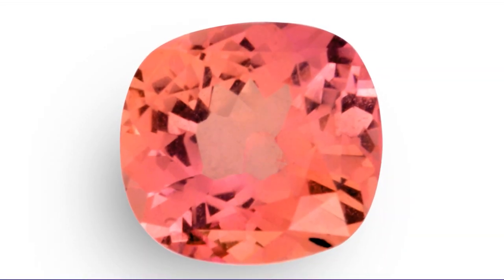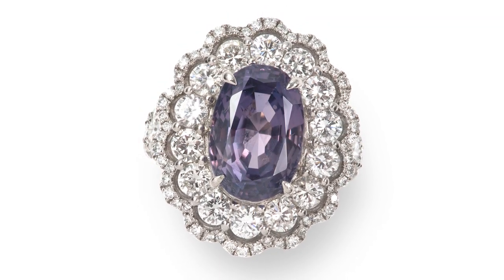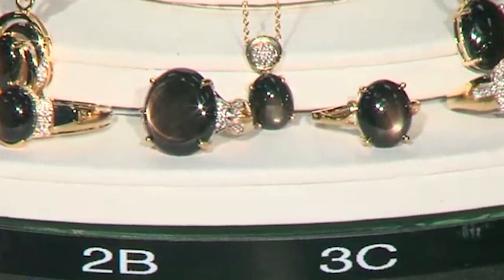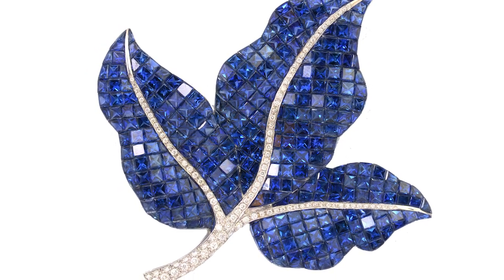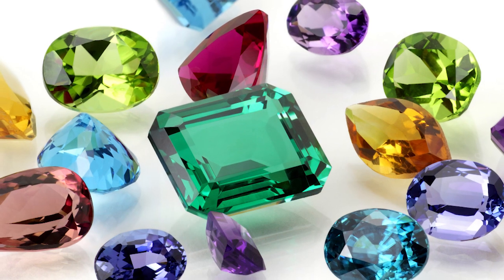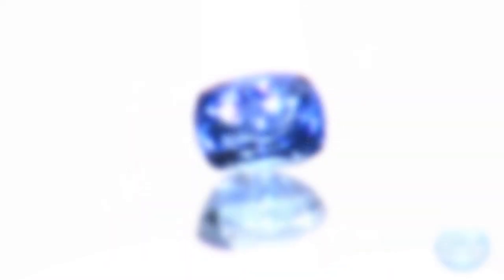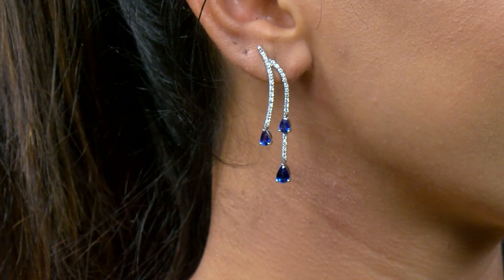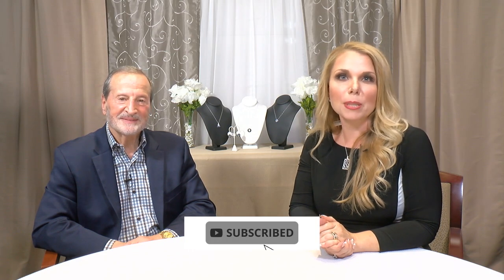SAPPHIRES come in other colors BESIDES BLUE?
Our in-house Gemologist, Alan, sat down with our Jewelry Insider, Tara, to talk about sapphire, September's birthstone. Although the most popular color of a sapphire is blue, the gemstone comes in various colors.
Alan tells us:
💍  How sapphires can come in so many colors
💍  Why rubies aren't considered sapphires despite being made of the same material, corundum
💍  Tips on how to care for sapphire jewelry

The sapphire is a very durable gemstone. So, discover the perfect sapphire for you or a loved one when tuning in to our live shows